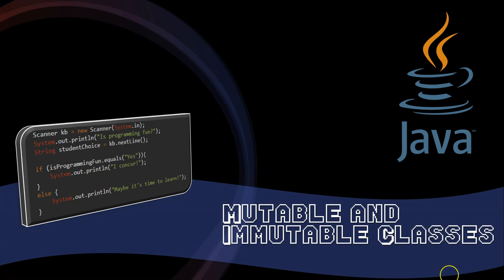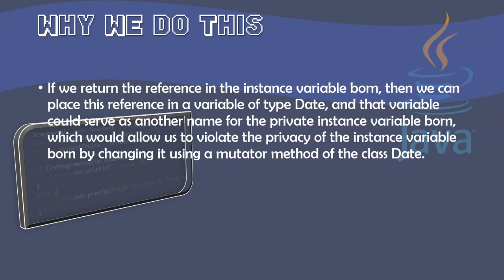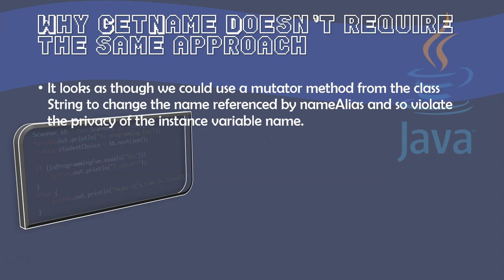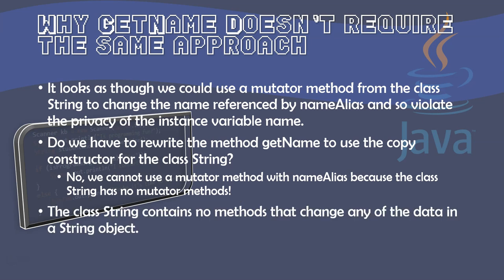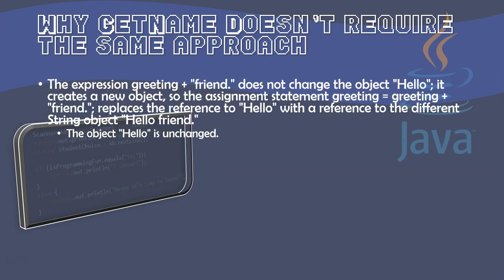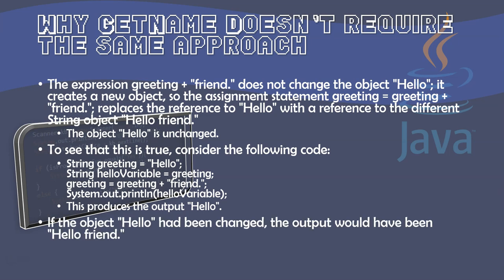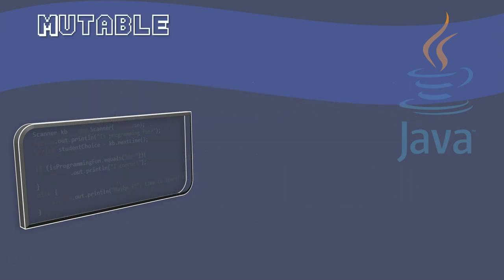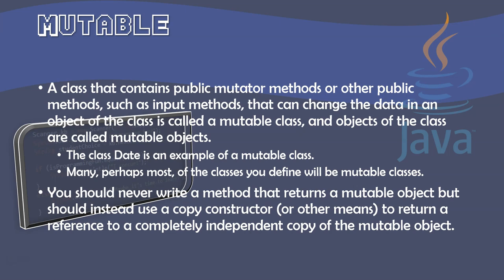6.14 Mutable and Immutable Classes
Comparing mutable vs immutable classes.